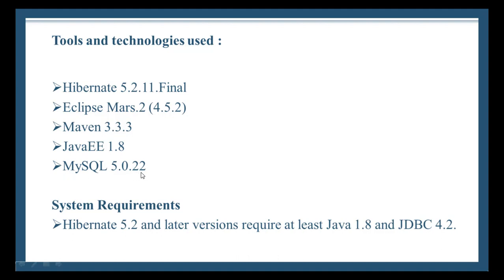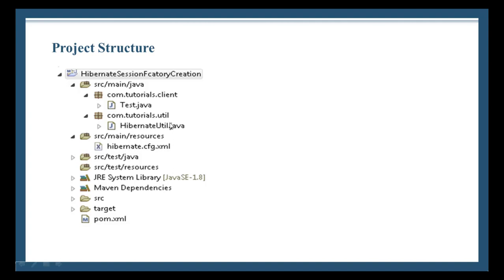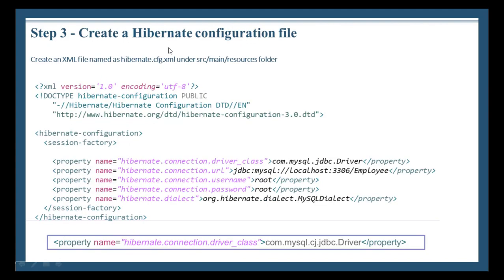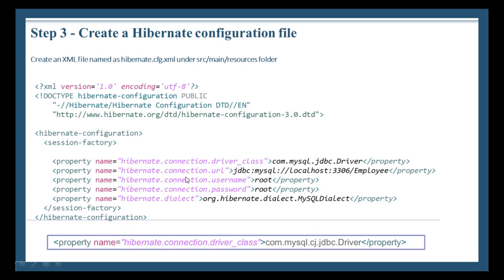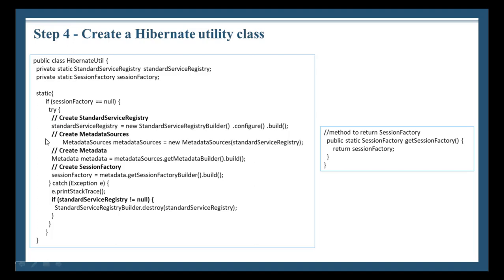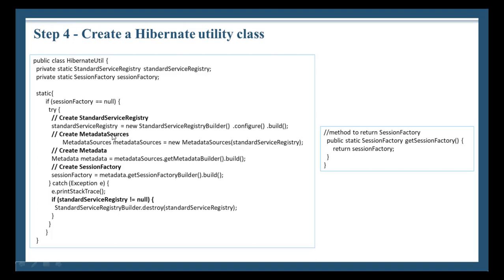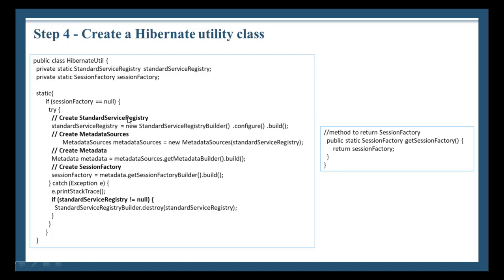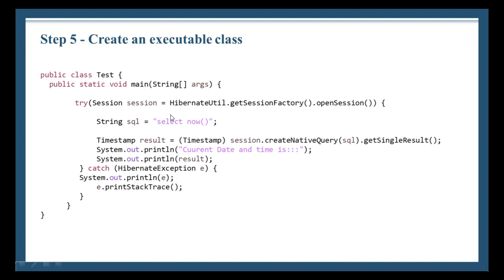3. Session Factory Creation